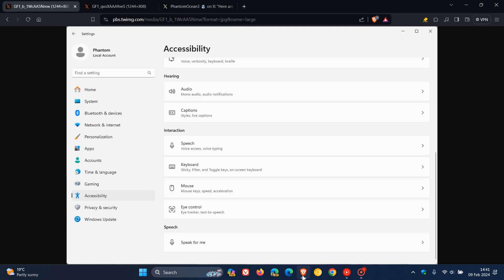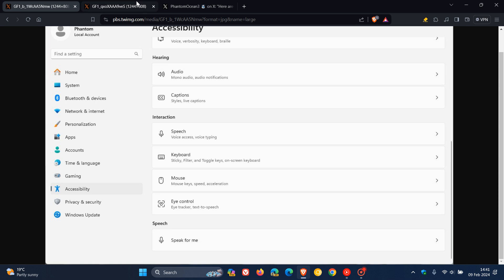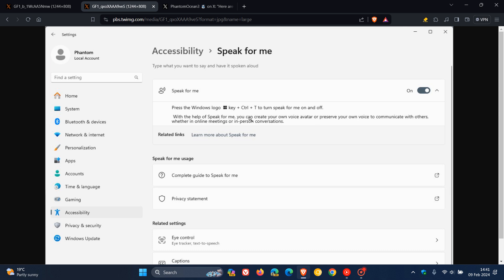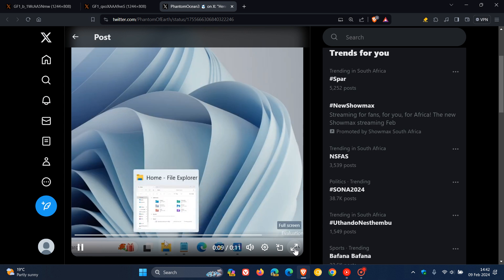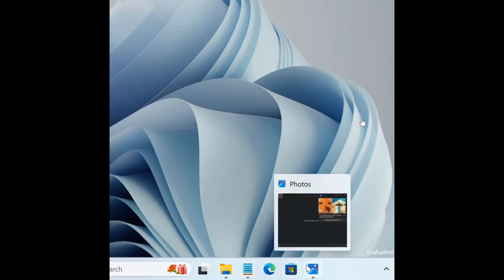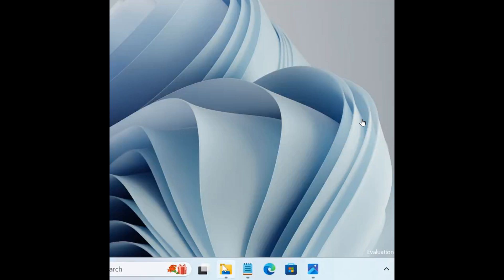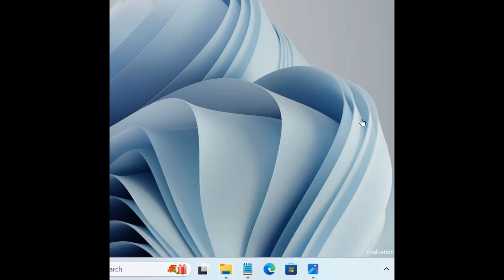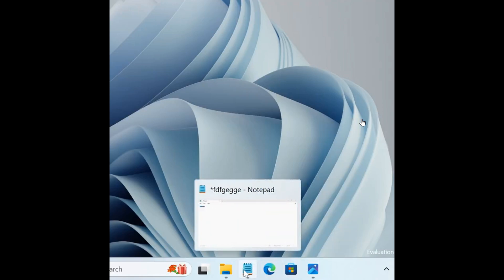Windows 11 Build 26052 Hidden Features: New Modern Taskbar Thumbnails/Animations and "Speak for me"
Recently Microsoft released Windows 11 Build 26052 to the Dev and Canary channel insiders Here are two new features that are not mentioned in the changelog.